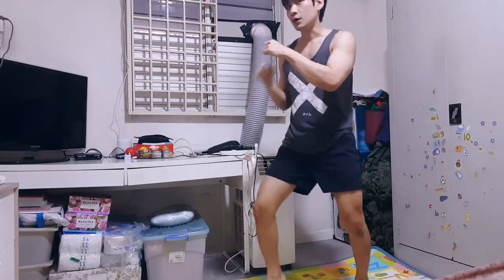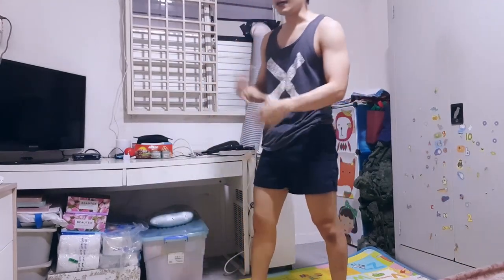Fat Burning Home Workout | No Equipment | Full Body Workout Under 20 Minutes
The Workout
10 reps Burpees
10 reps Jab Cross Jab Cross Sprawl
10 reps Right Block Left Block Squat
That's 1 set, try to do at least 5 sets with min rest. If you think it's too easy go for more sets, maybe try 10 sets!!

GrabFood Refer Code: toong993